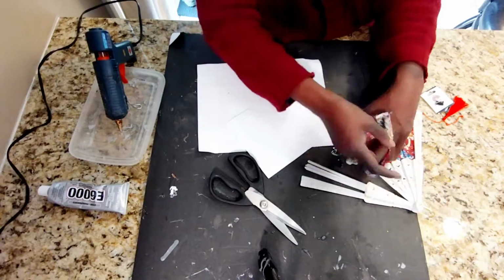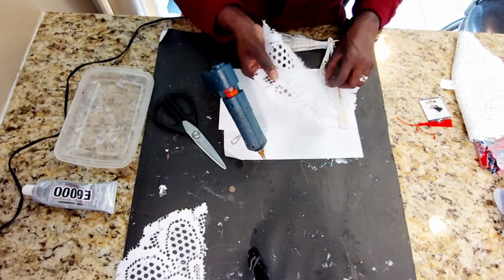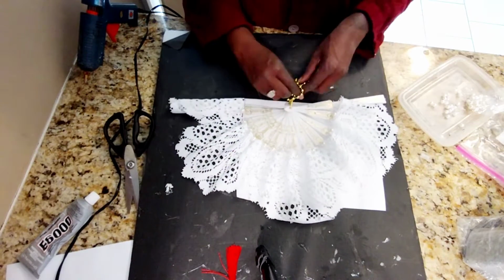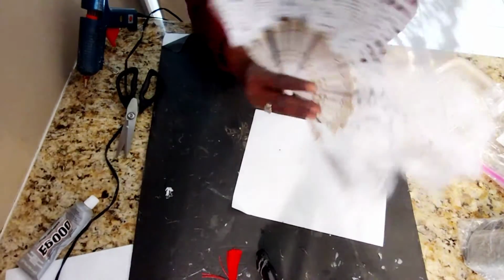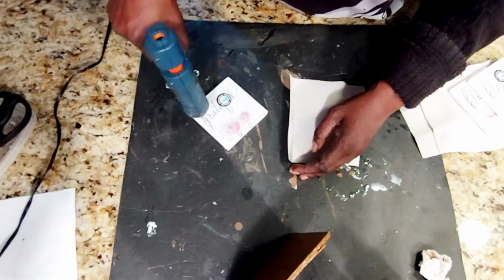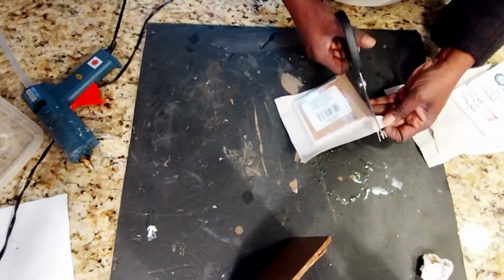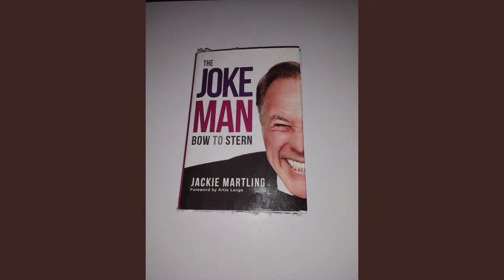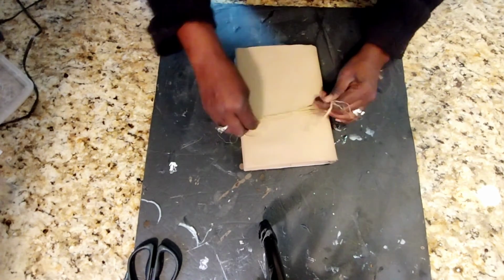NEW!!! 3 Easy To Make Leather & Lace Dollar Tree DIYS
3 Leather & Lace Dollar Tree DIYS Today I'll be creating 3 Leather and lace dollartree diycrafts for the open collaboration

Please stop by the host channels and show them some love as well as all the other participants in this open collaboration.

DT Supplies
4 coasters
1book
1 fan
4 pk. lace doilies
gold Mardi Gras beads
1pk pearls
1wood bead garland

faux leather I had on hand